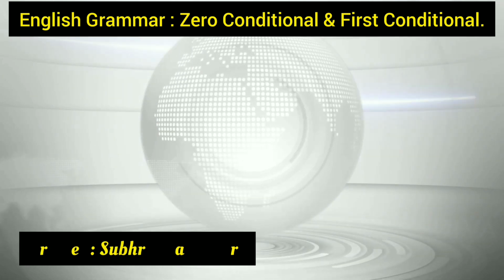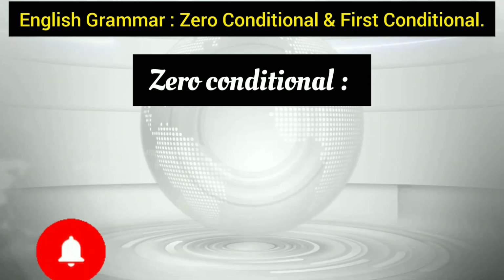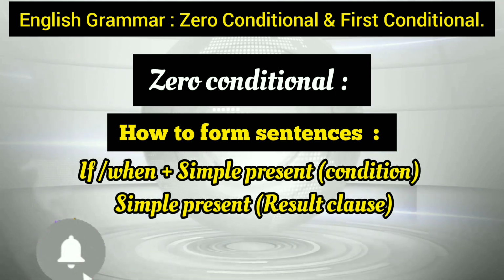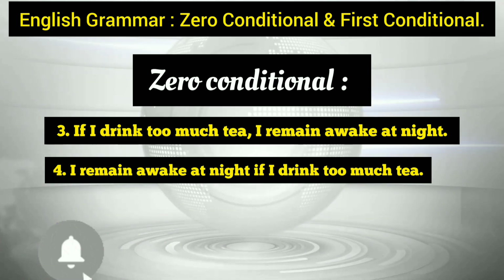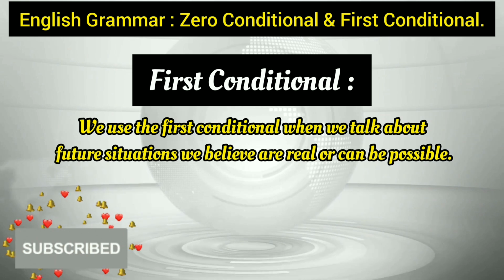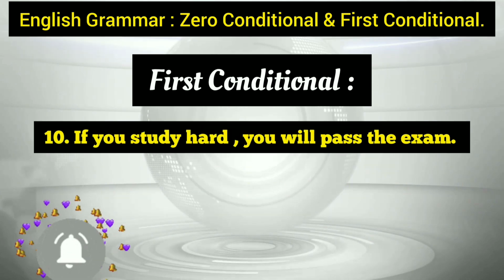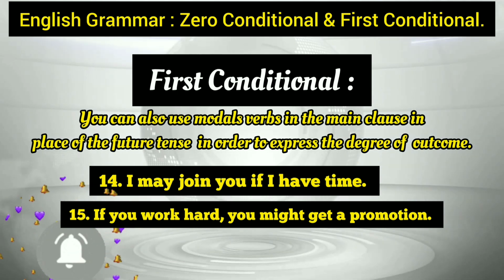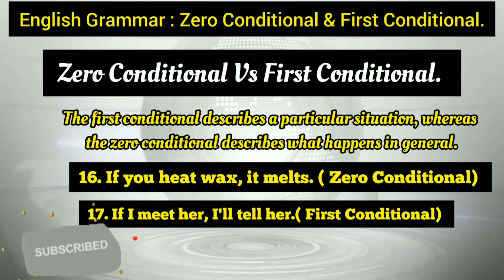English Grammar: Zero Conditional & First Conditional | With Examples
Learn Use of Zero Conditional & First Conditional || English Grammar||  When To Use ZERO & FIRST Conditional Sentences   || Use of Conditionals  || Spoken English || English Speaking Practice || English Conditional  Sentences || Practice English Speaking with Zero Conditional & First Conditional  || English Grammar lessons  || IELTS preparation @WisdomZone

Chapters:
00:00 Intro
01:12  What is a conditional
01:30 Example of conditional
01:58 Zero conditional
02:23 Zero conditional Example
02:41 How to form Zero conditional sentences
03:24 More Examples Zero conditional
05:36 First Conditional
05:57 First Conditional Example
06:18 How to form First conditional sentences
06:48 More Examples First conditional
07:55 Use of Modal verbs in  First conditional
08:18  Zero Conditional Vs First Conditional
10:00 Extro

Use of Important Prepositions in English

Familiar Words with Unknown Meanings

Food & Drinks English Terms

Advanced English VOCABULARY | Multiple Uses

English Expressions For HOLIDAYS

Advanced Words For Everyday English Conversation

 Useful Words to Describe People's Personalities & Feelings

English Conversation Practice Part 24  Using 12 Everyday English Vocabulary

English Names of Fruits & Vegetables

24 UNCOMMON & ADVANCED English Vocabulary Part :1

10 Useful English  Vocabulary for Everyday Life :

Part -1

Part :3